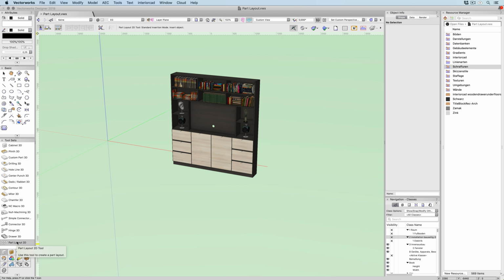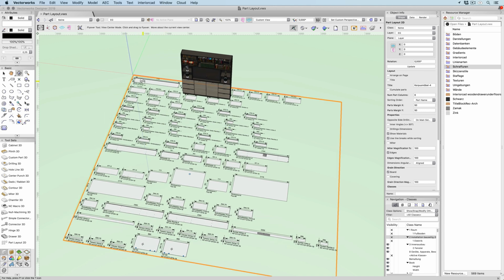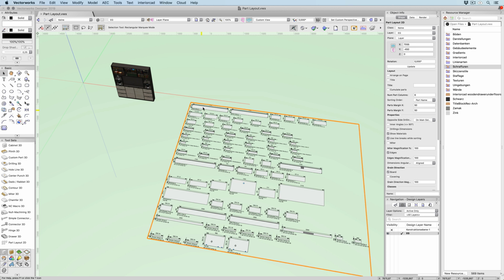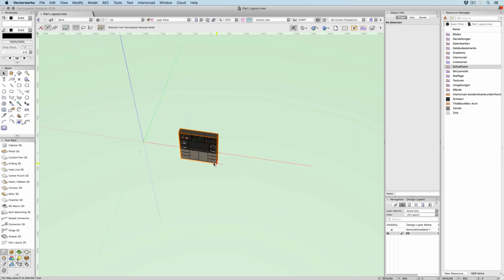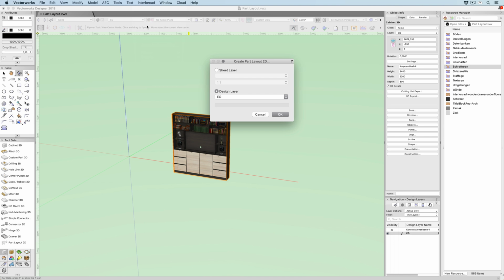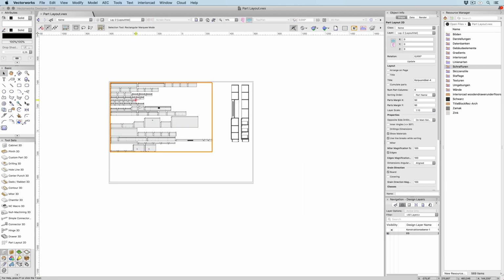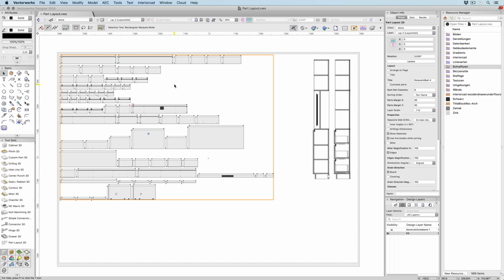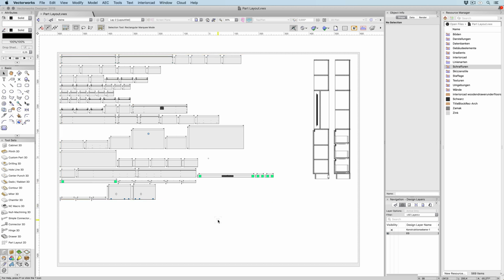Part Layout - Update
The new Part Layout now has its own scale if placed on a sheet layer. Place the Part Layout there, make changes to your model, click update and you are done. If you place a Part Layout on a design layer, you can click to create it where you need it. No need to first create it at 0,0 and then move it. Watch the video for more new features!